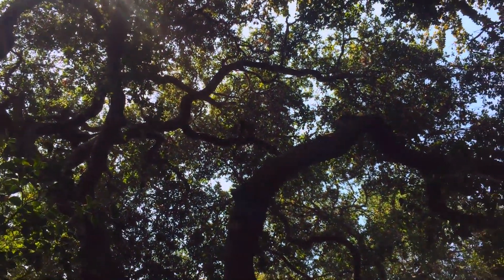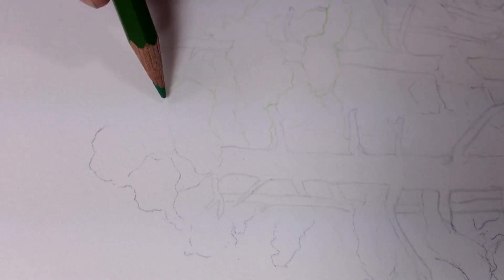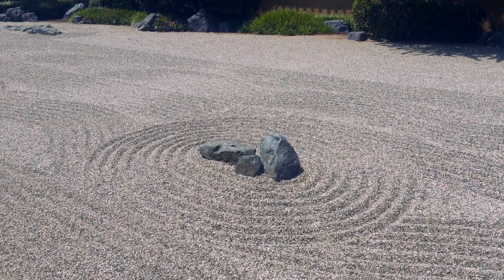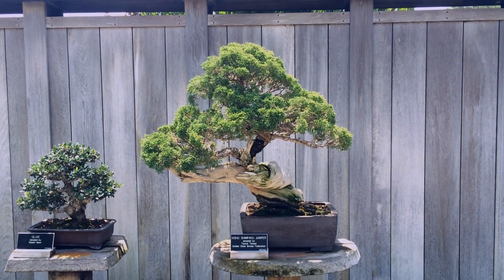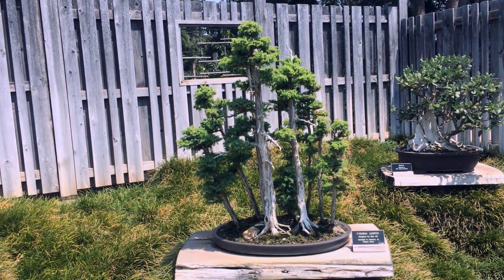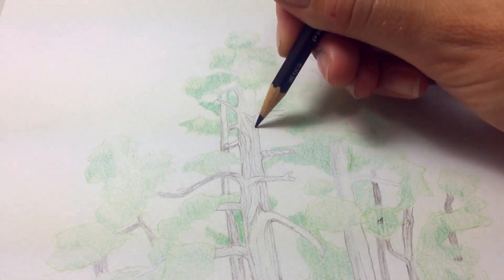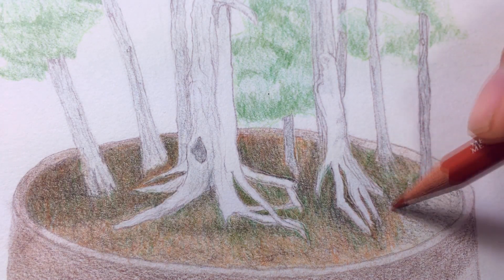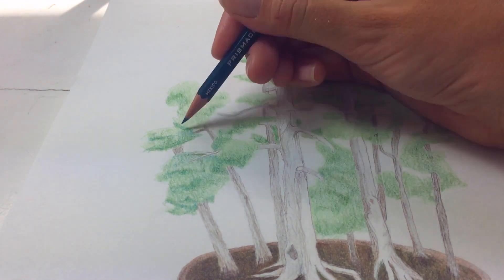Bonsai Tree Colored Pencil Drawing Inspired by The Huntington's Botanical Gardens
Also, oops, Garden of Flowing Fragrance, not Flowering.